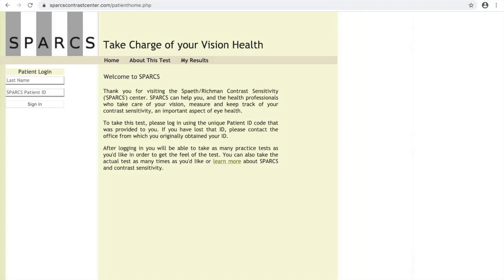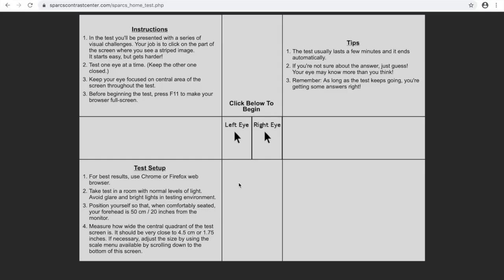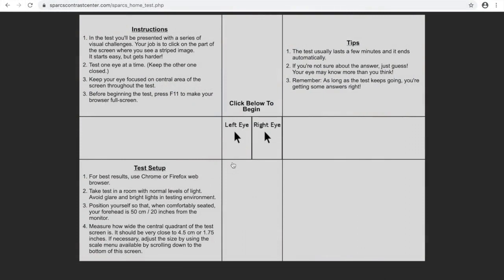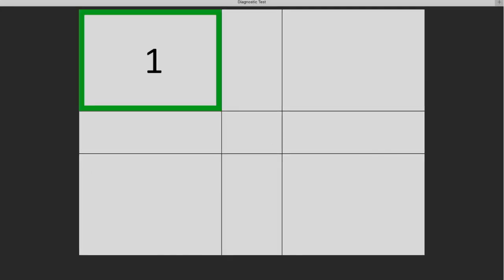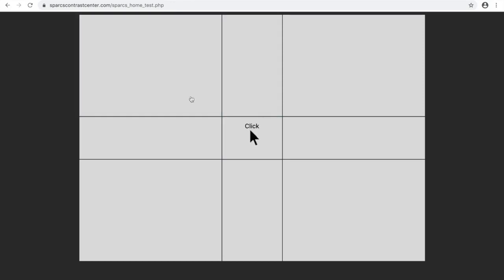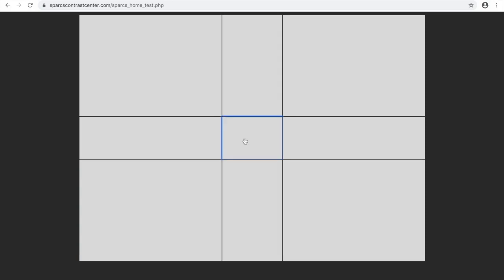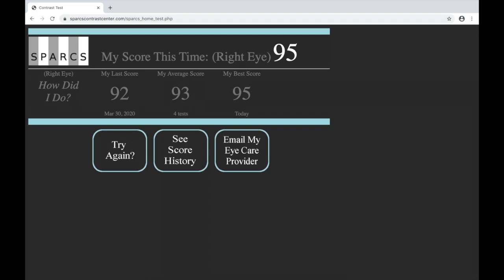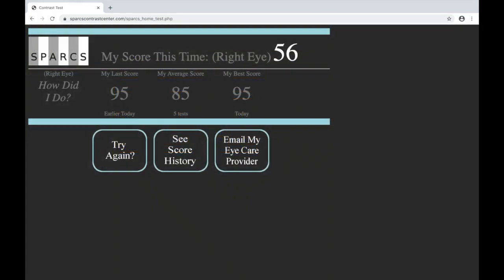SPARCS Vision Test (Patient Video)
SPARCS is an online vision test that allows doctors to monitor their patients' ocular health at home. to take the test. This video explains how to take SPARCS.